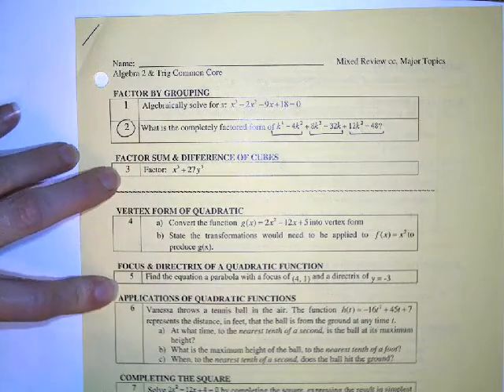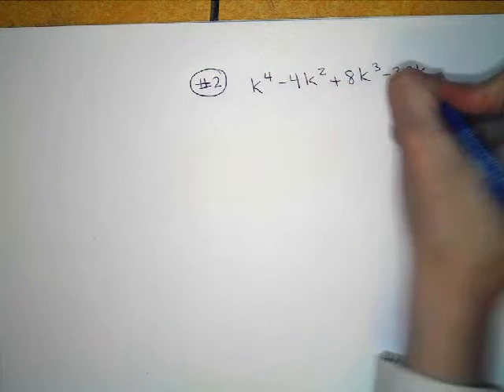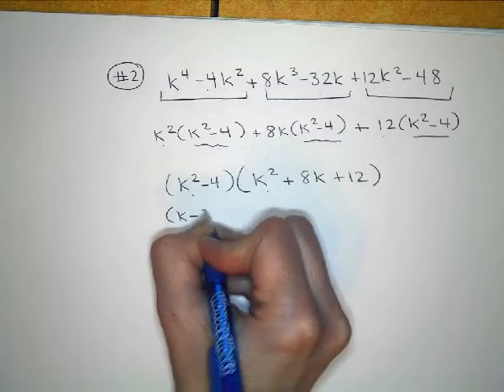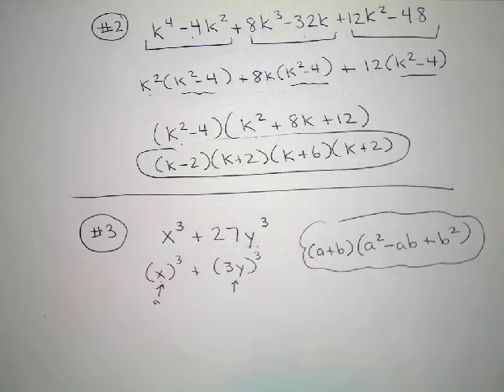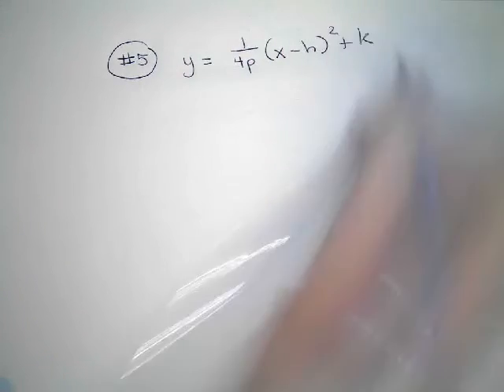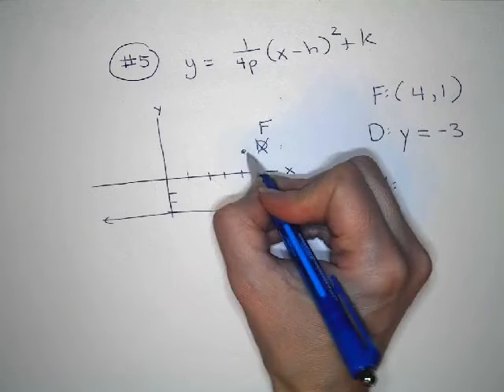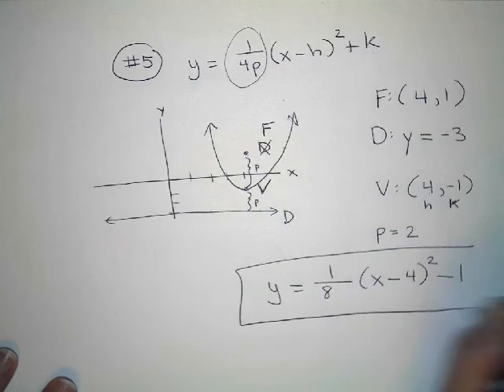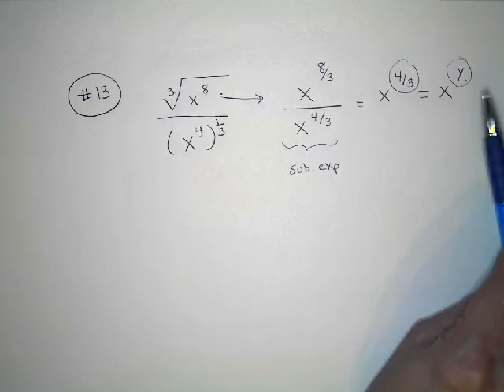Alg2, Video Review HW#1 (Mrs. Huyck)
This video goes over 4 common mistakes on the Alg2H mixed review homework (#1-21)